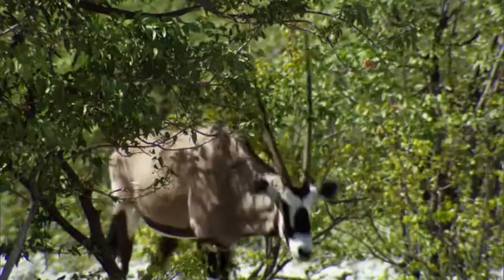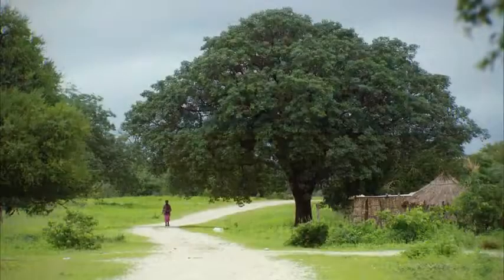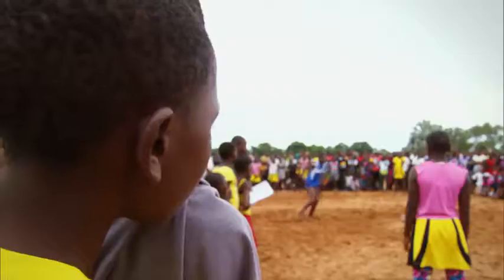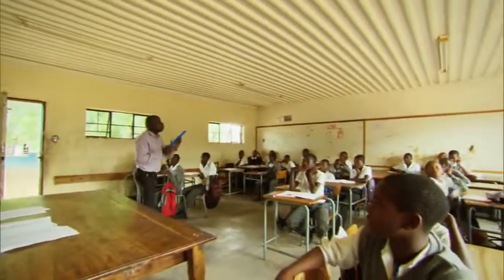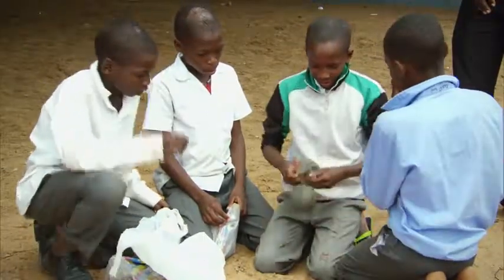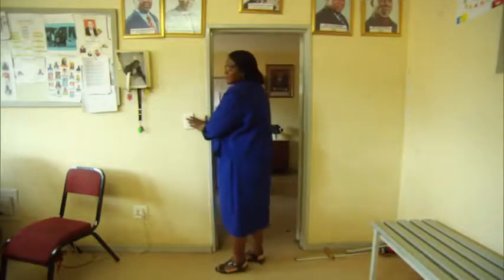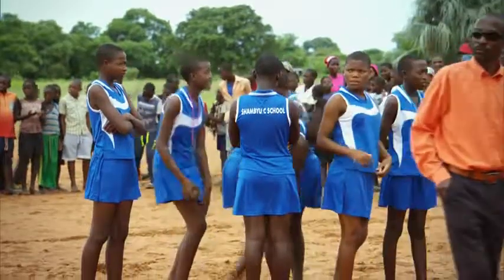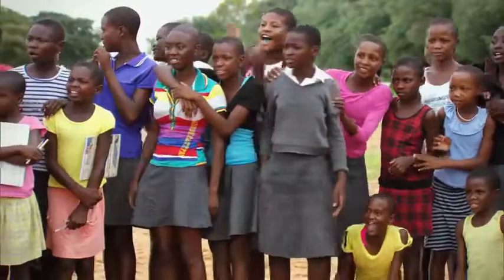Butu Traditional Namibian Ball Game on Trans World Sport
Trans World Sport visited Namibia in 2017.